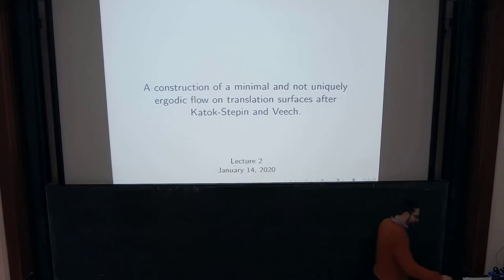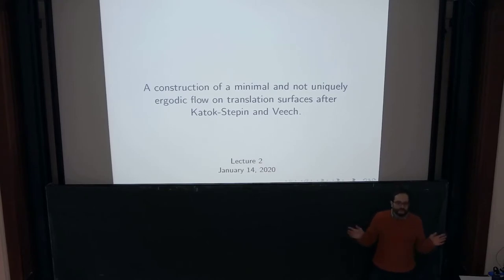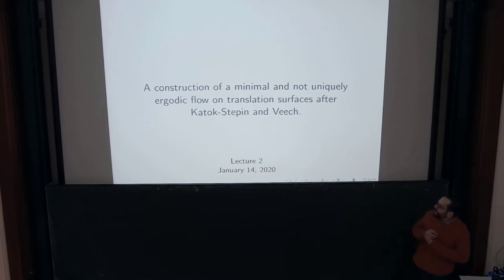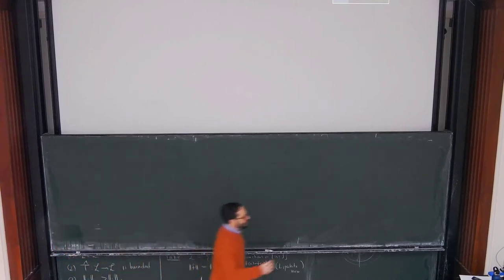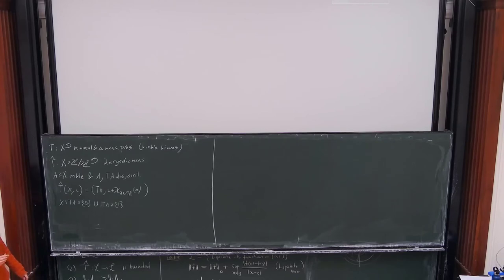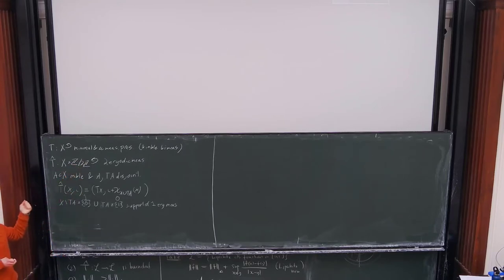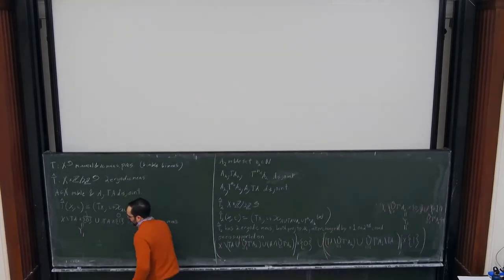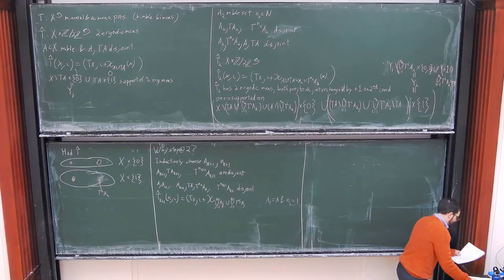Jon Chaika: Horocycle Flow on Moduli Spaces of Translation Surfaces 2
The lecture was held within the framework of the Hausdorff Trimester Program "Dynamics: Topology and Numbers": Winter School on Dynamics: Topology and Numbers